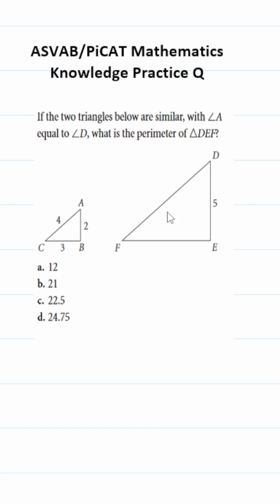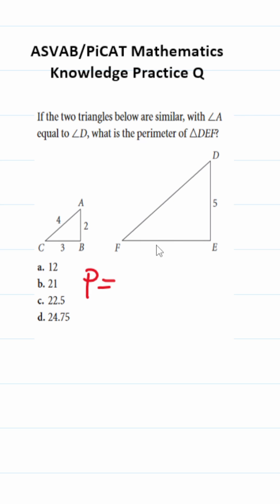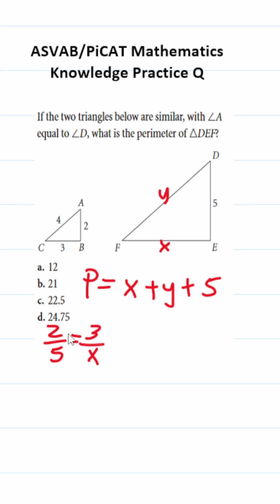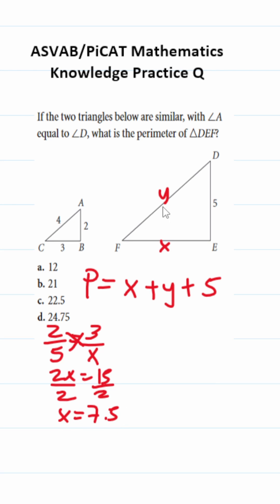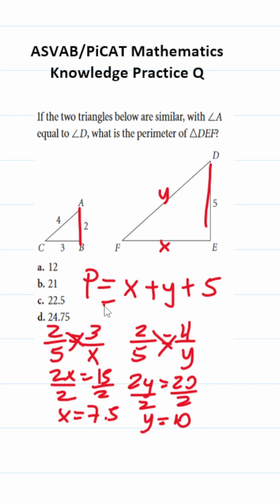ASVAB/PiCAT Arithmetic Reasoning Practice Test Q: Perimeter & Proportions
​​​​​In this video, Grammar Hero works out a practice test question that requires you to use proportions of the side lengths of similar triangles in order to find missing side lengths and then the perimeter of a triangle. This question should closely mirror what you should expect to see in the Arithmetic Reasoning (AR) subtest of  the  Armed Services Vocational Aptitude Battery (ASVAB) as well as the Pre-screening internet-delivered Computer Adaptive Test (PiCAT).